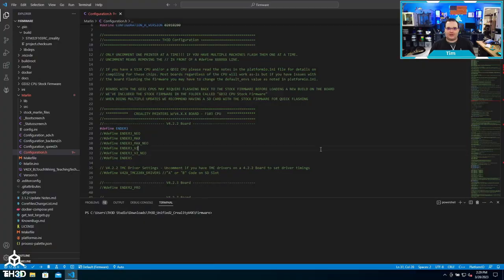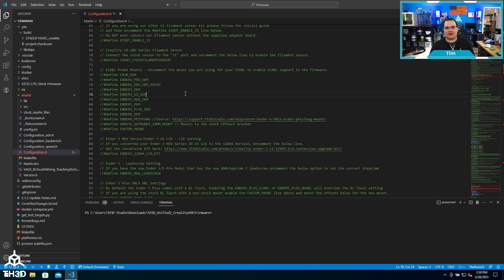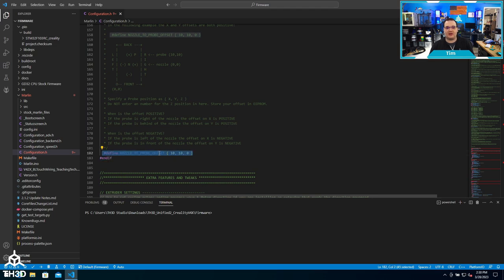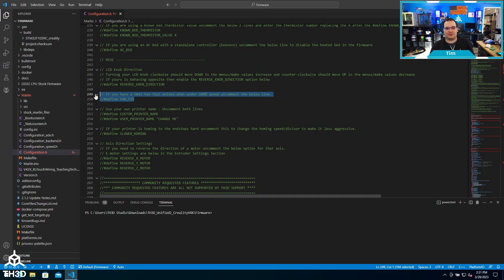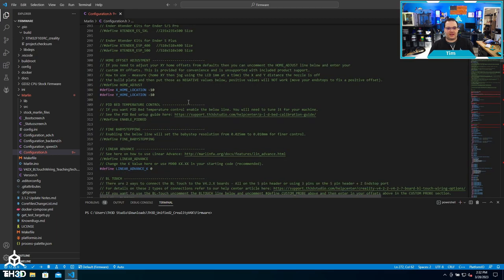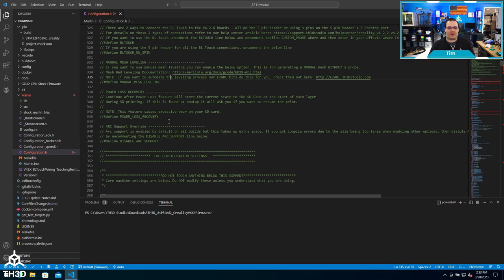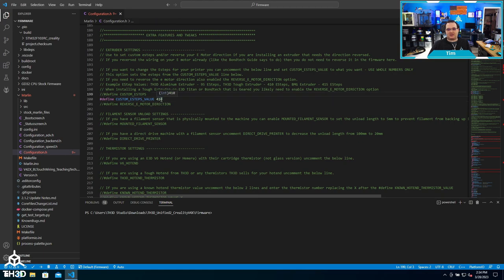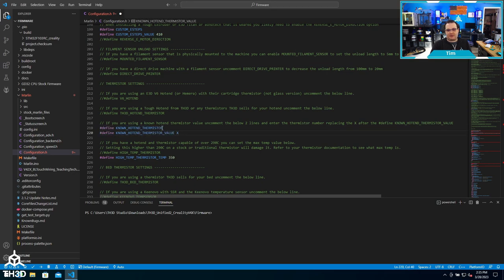Unified 2 Firmware - Extra Settings - ABL, Extruders, Thermistors, & More